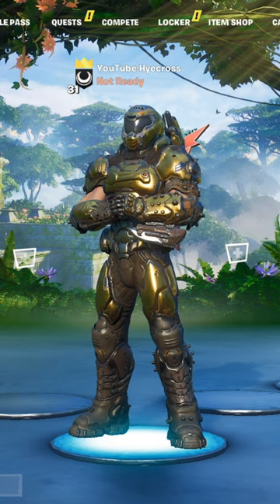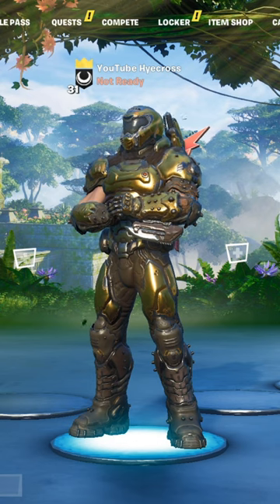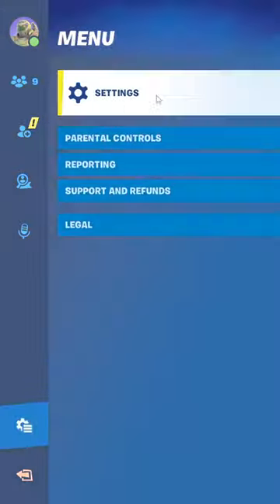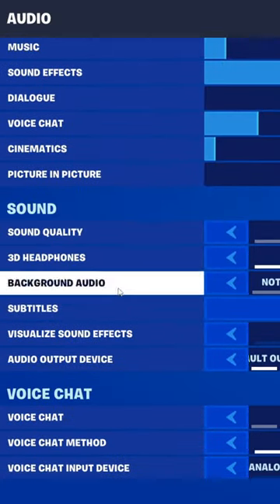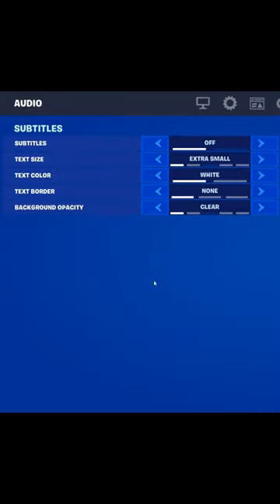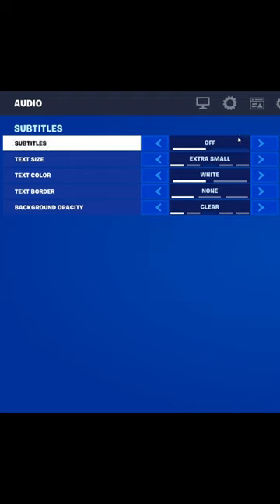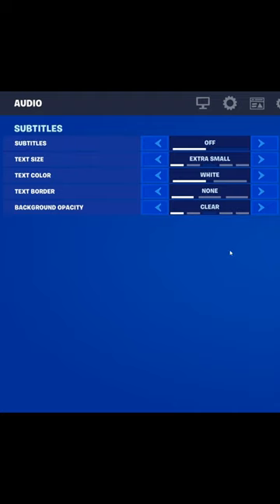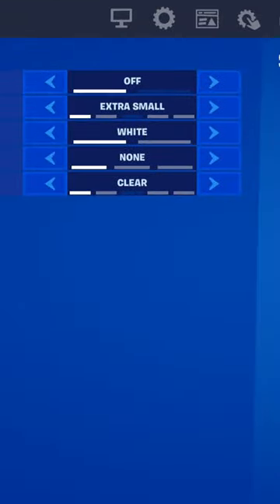This *SECRET* Fortnite Setting may be Causing Frame Drops and Input Delay!